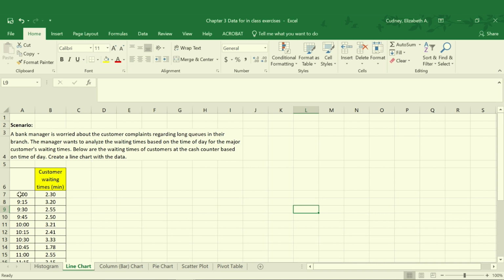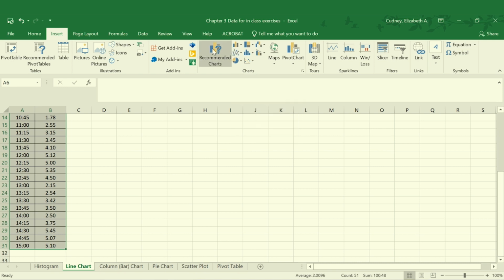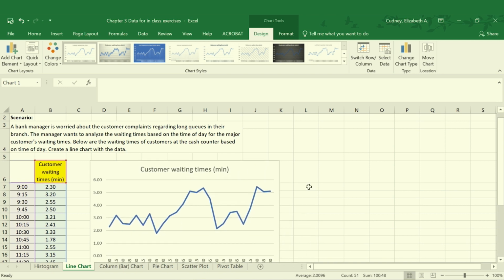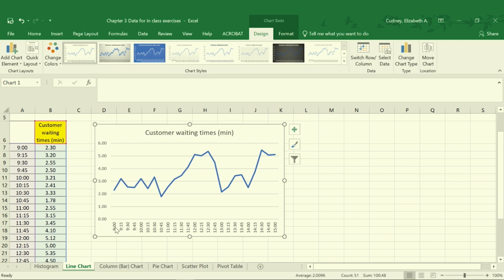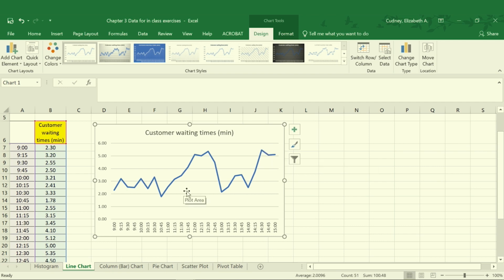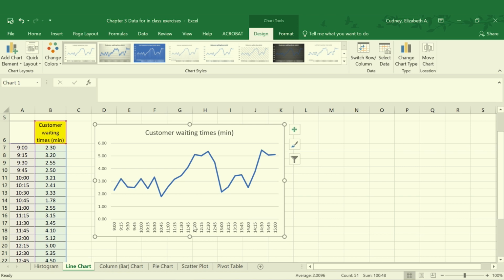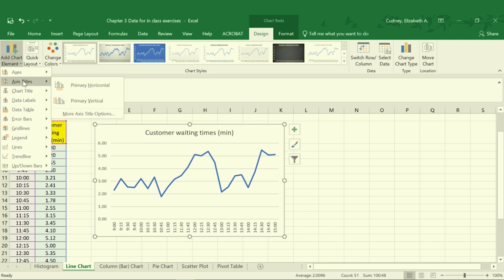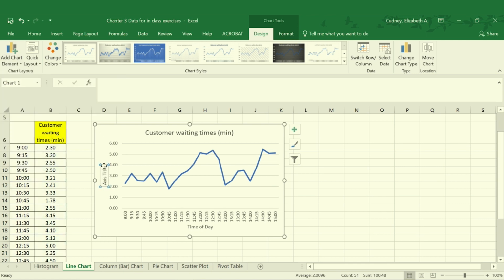Creating and Using Line Charts in Excel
This Excel tutorial teaches how to create and effectively use line charts to visualize data trends. Whether you're a beginner or an experienced Excel user, this step-by-step guide will help you understand the process of creating line charts and interpreting the insights they provide. We'll walk you through the entire process, from importing the provided data set to customizing your line chart to present your data clearly and effectively. Follow along with our easy-to-follow instructions and elevate your data analysis skills with Excel line charts!

📊 Topics Covered:

• Importing the provided data set into Excel
• Selecting the appropriate data for your line chart
• Creating a line chart in Excel
• Customizing chart elements: titles, axes, labels, and more
• Adding trendlines and data markers for enhanced analysis
• Interpreting and analyzing trends from your line chart
• Tips for effective data visualization and presentation

Whether you're analyzing sales figures, tracking project progress, or monitoring any other data trends, mastering line charts in Excel is a valuable skill. Watch this tutorial and unlock the power of visualizing data with line charts in Excel!